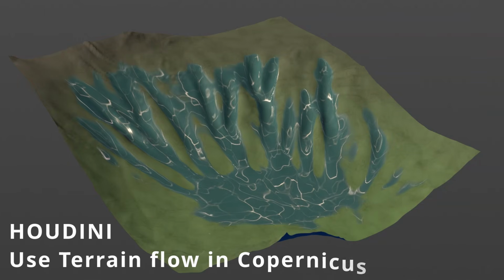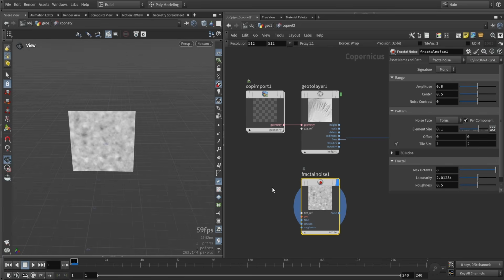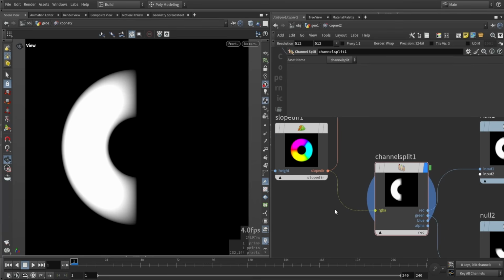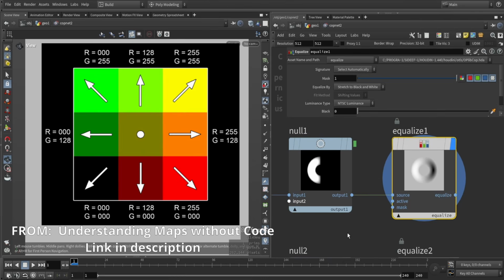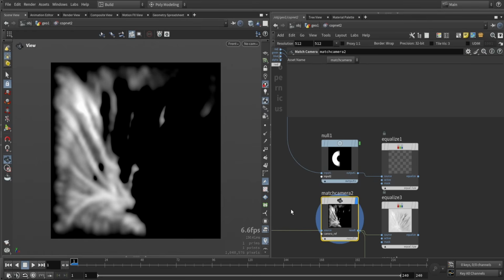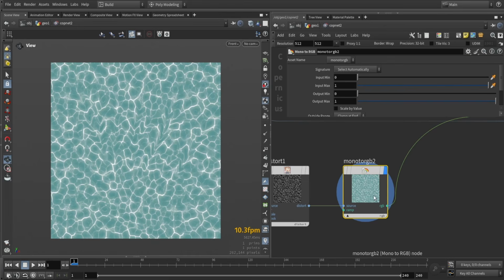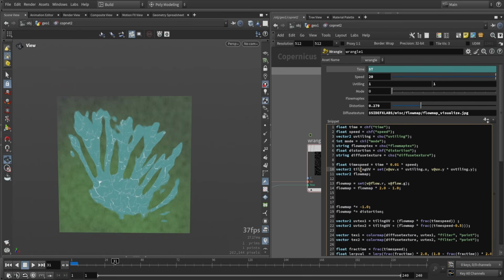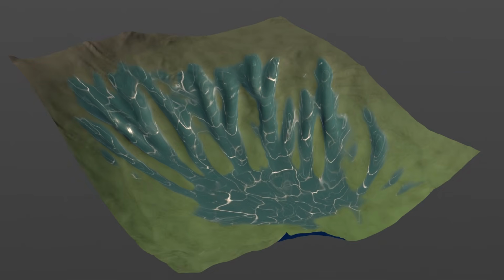Use Terrain flowmaps in Copernicus || Houdini tutorial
Wondering how to use flow data from terrain/heightfield to wrap your textures?  Then here is the perfect video for you.

The video goes fast but should cover most info you need to get started.
In this video we will use the default flow data you get with erode node to then deform your textures.

Timestamps
00:00 Intro
00:11 setup
00:23 Matchcamera node
00:55 Distort node
01:09 Explaining Direction data
02:39 Direction map setup
03:01 Preview setup
03:21 BONUS Labs Flowmap code